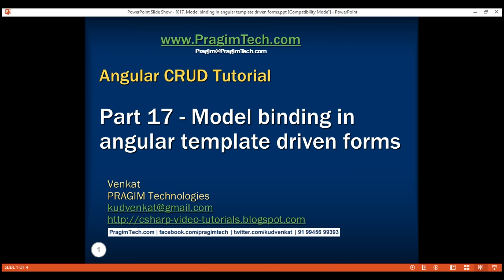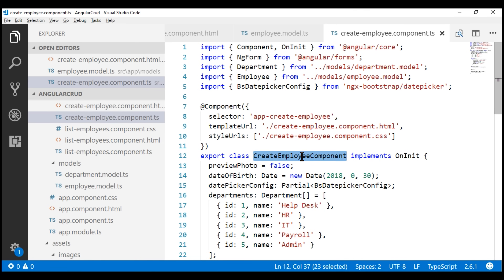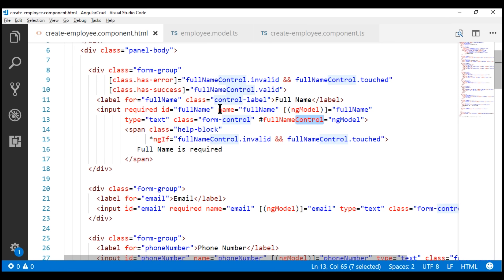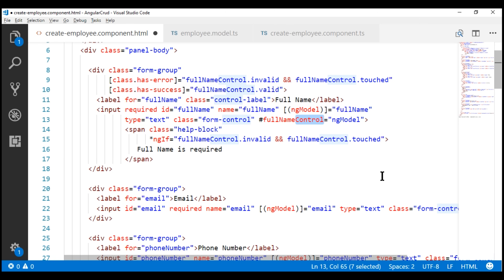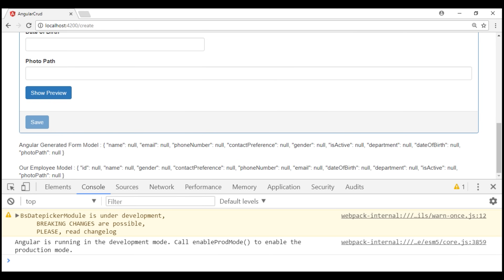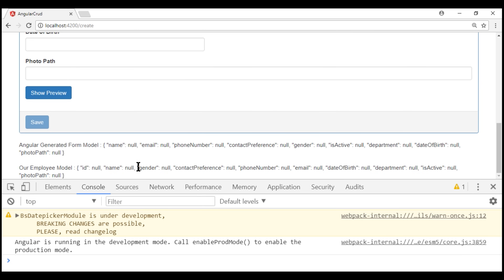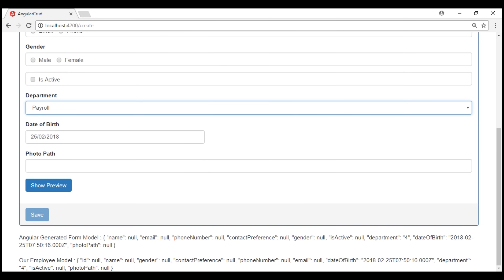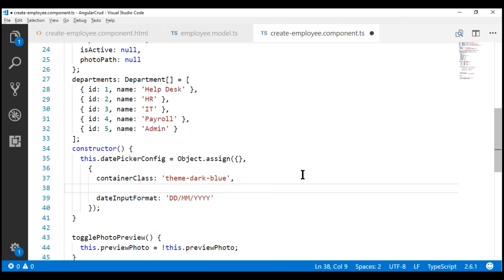Model binding in angular template driven forms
1. Binding Angular form to our own model class
2. We will also discuss, how to fix one of the common error that we get when exporting ngModel into a local variable. The error that we get is, cannot assign to a reference or variable.